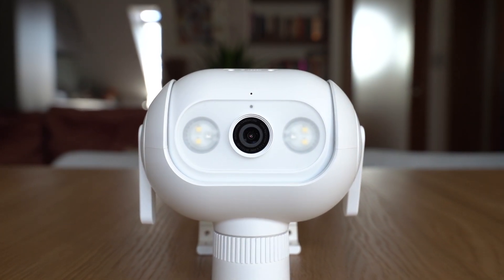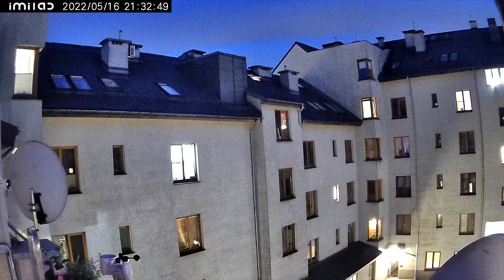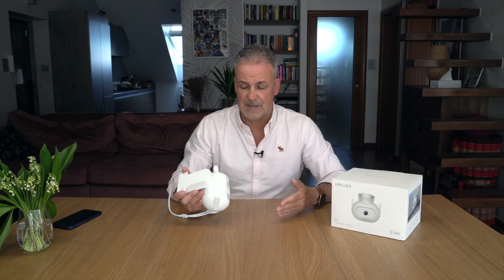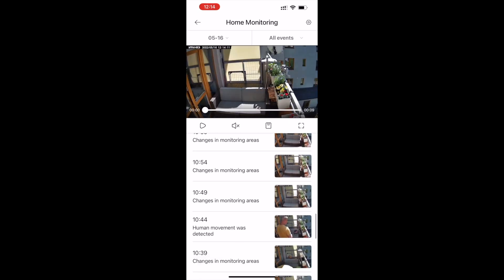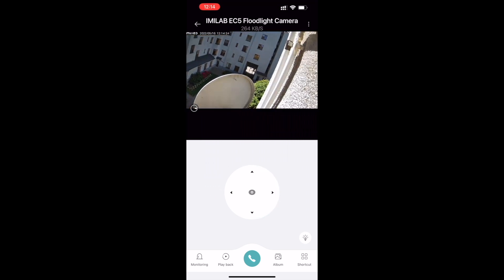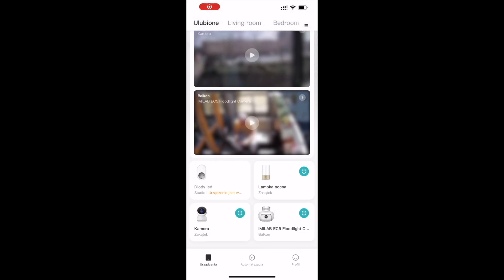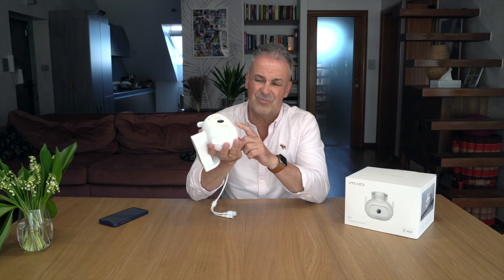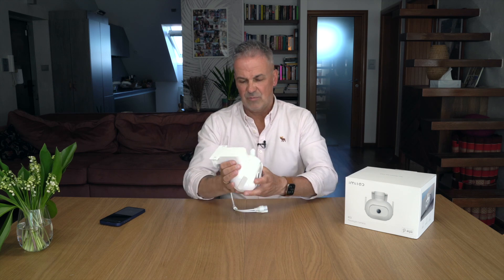IMILAB EC5 Floodlight Camera - zewnętrzna kamera do monitorowania okolicy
Przedstawiam wam świeżutką nowość od IMILAB. To zewnętrzna kamera z możliwością śledzenia ludzi, kolorym obrazem w nocy, rozdzielczością 2K, podłączeniem do sieci po Wifi i LAN. W dniach 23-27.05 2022 możecie ją kupić w promocyjnej cenie. Podaje link do sklepu
Miłego oglądania.